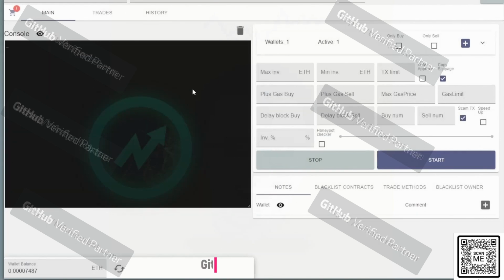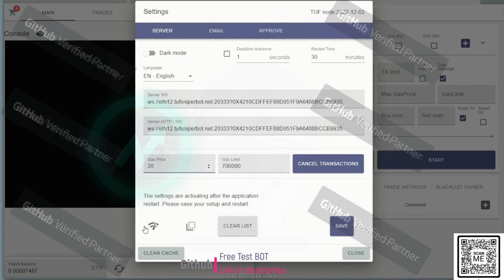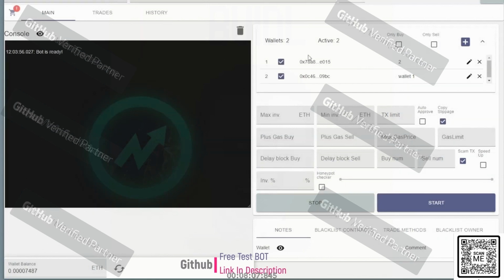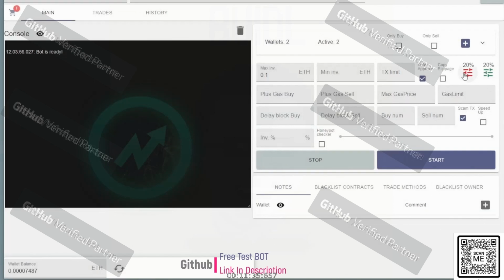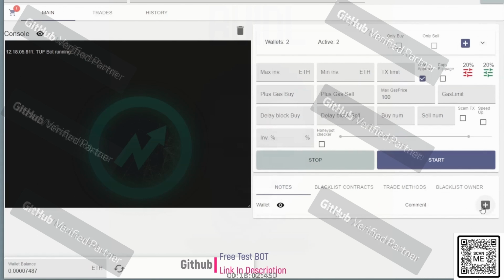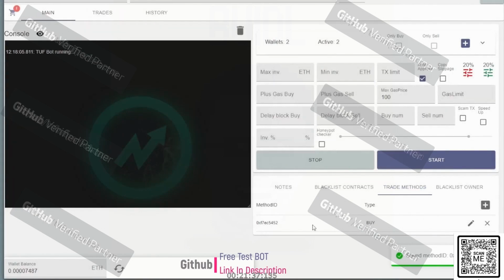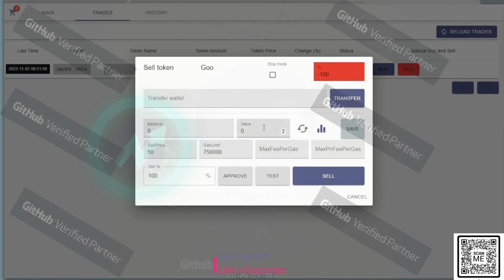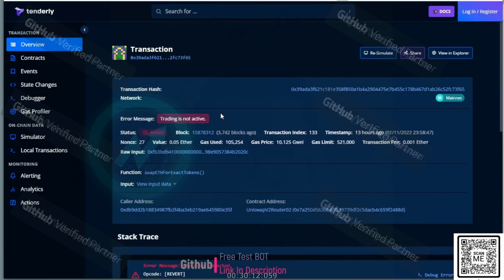Mev Tracker Bot 2023 | Universal Chain Sniper Bot | Most Profitable DEFI Bot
Supports BSC, AVAX, MATIC, ETH, FTM, ARB, CRONOS, OPTIMISM, PULSE
( ・・)つ🔶What this bot can do🔶:
➖  Security - you do not need to enter the private key into the bot, the bot trades together with the Metamask-Trustwallet.
PULSEX
UNISWAP
DYDX
Pancakeswap
1INCH
BAKERYSWAP
TRADERJOE.XYZ
ZYBERSWAP
SUSHISWAP
SPOOKYSWAP
KLAYSWAP